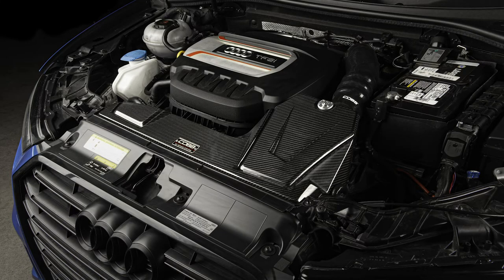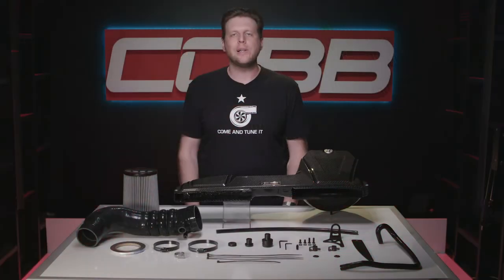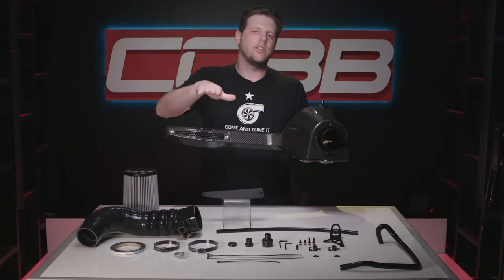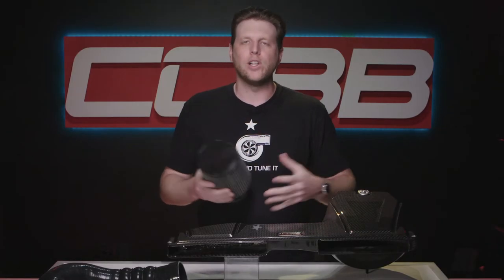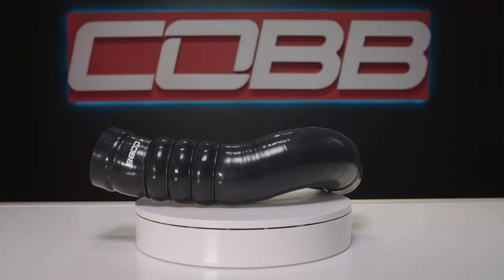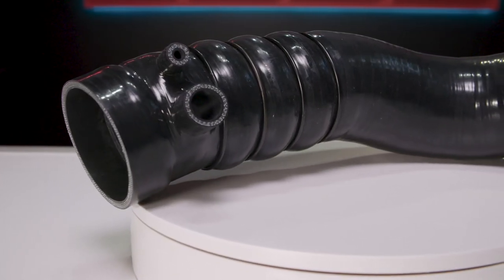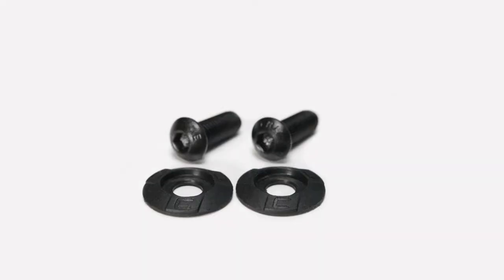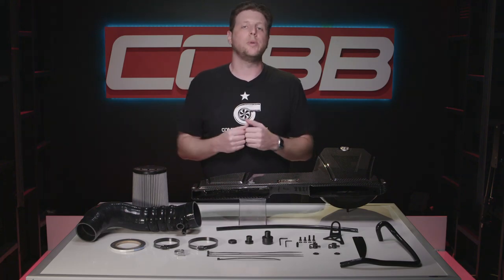COBB Tuning - Product Highlight - VW/Audi Redline Carbon Fiber Intake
We've re-set the bar for VW and Audi performance intakes. The COBB Redline Carbon Fiber Intake is the premier intake system you've been looking for. Upgrade the restrictive factory intake with a high flowing and aesthetically pleasing intake system.